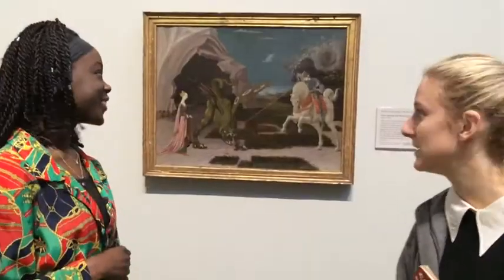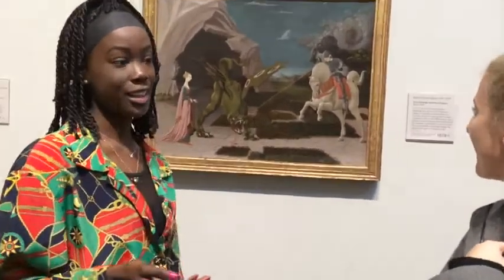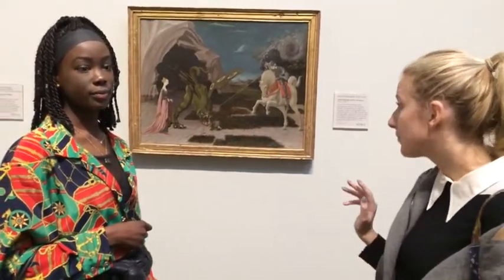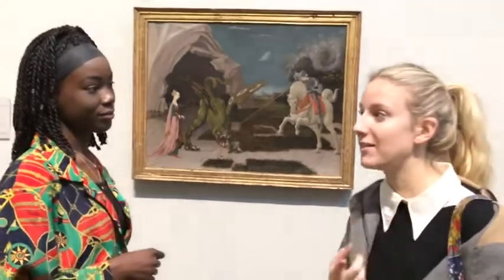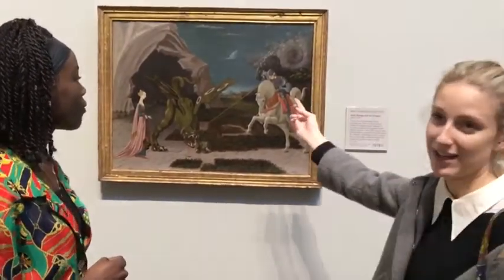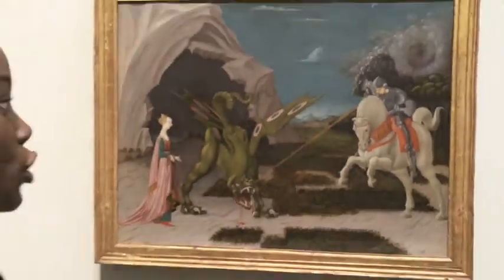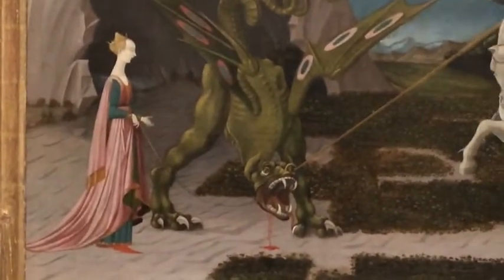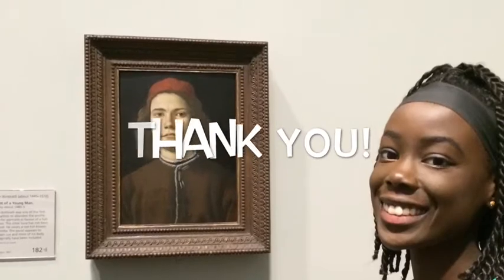Bibenica's Talk On "St George And The Dragon"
What we think about the painting